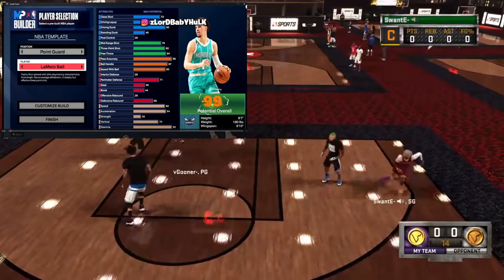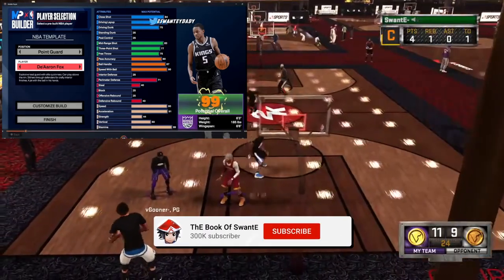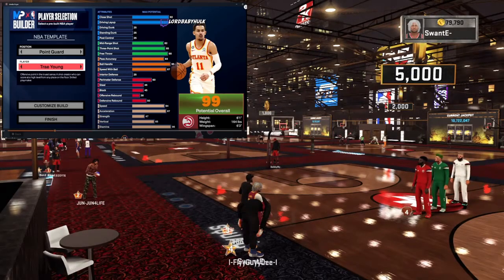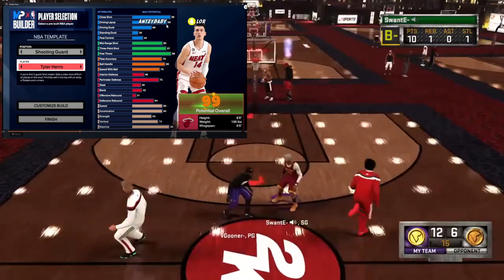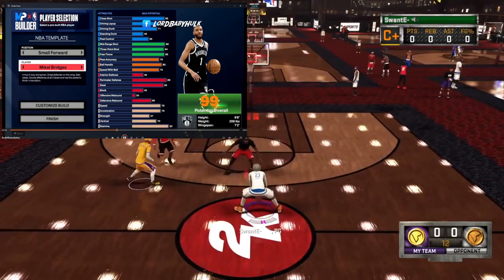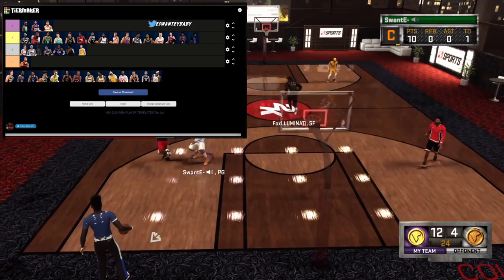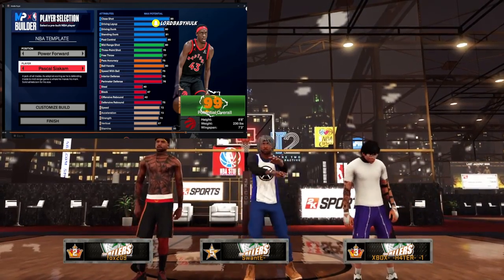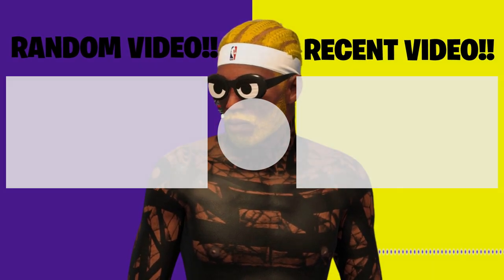just the BEST BUILDS in NBA2K24 😳 Best Build TIER LIST